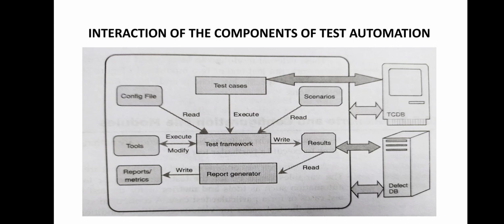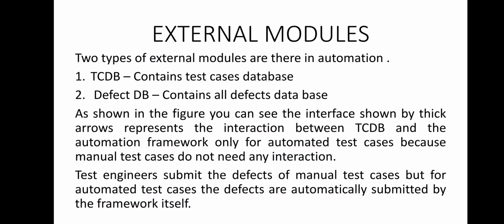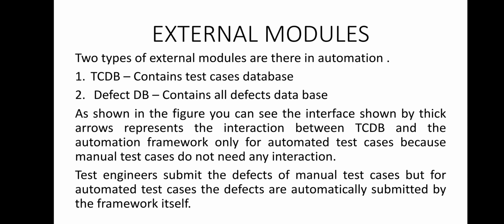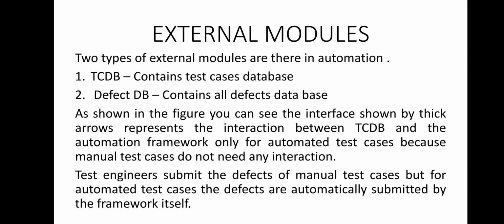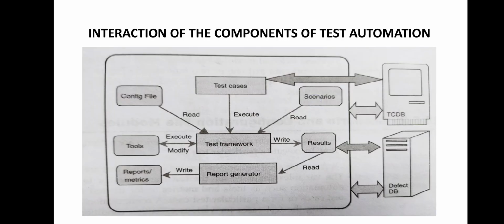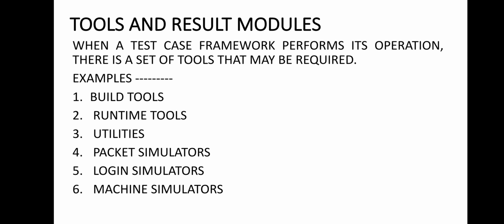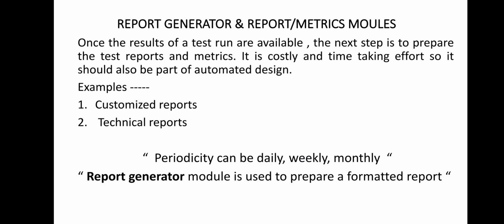Automation frame work and design